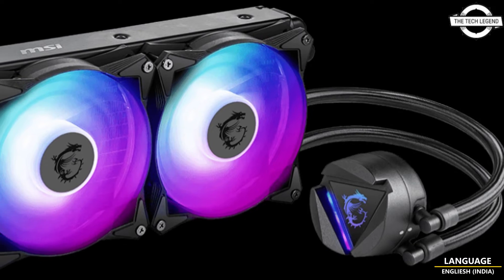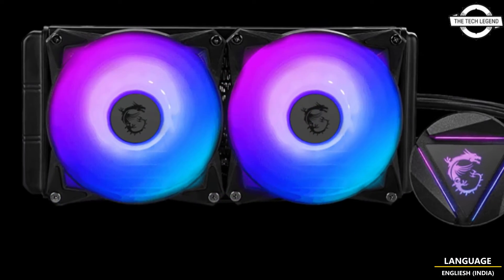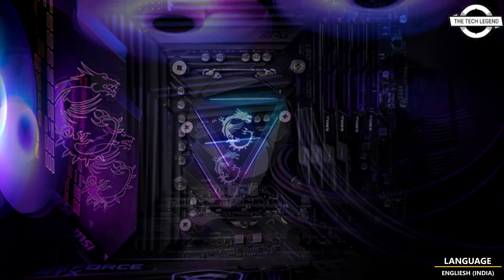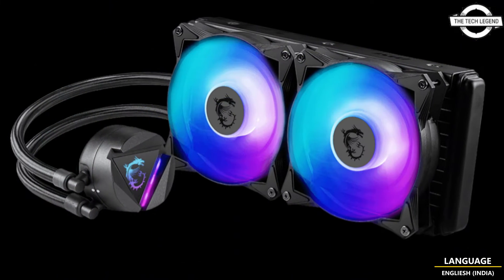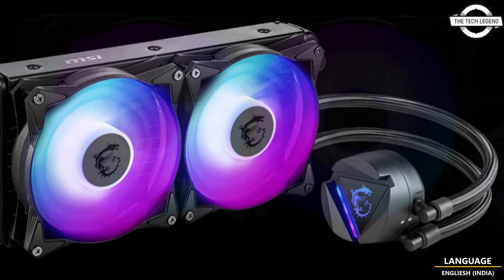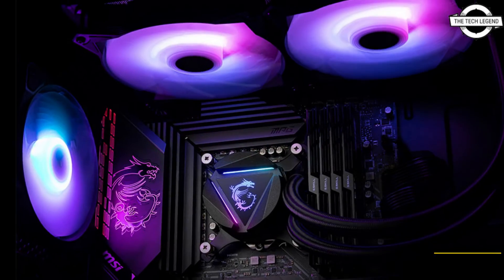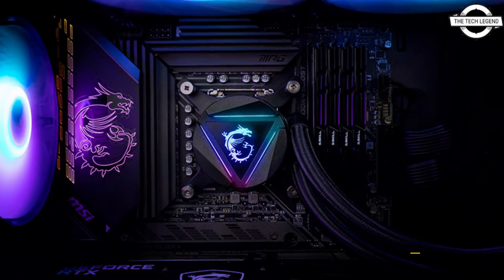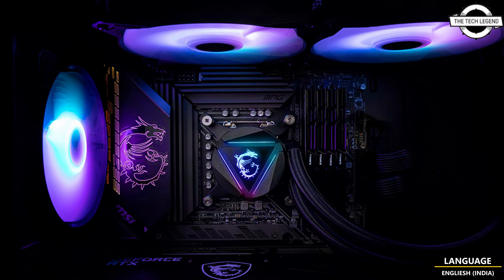MSI MAG CORELIQUID 280R V2 Liquid Cooler Launched - Explained All Spec, Features And More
PRODUCT DETAILS & PRODUCT ORDER FROM AMAZON
SIMILAR PRODUCT :

MSI's MAG CORELIQUID 280R V2 is a new all-in-one water cooling unit. The new model, which comes standard with LGA1700 and Socket AM5, features a 280mm radiator with two 140mm fans. The pump, normally positioned on the water block, is also integrated within the radiator. A layout away from the heat source is likely to increase life expectancy. Regardless of the mounting technique, the water block with ARGB illumination capability can be rotated 270°, and the orientation of the Dragon emblem may be modified. The water tube has a bending-resistant 3-layer reinforced mesh finish. Intel LGA115x/1200/1700 and AMD Socket AM5/AM4/AM3(+)/AM2(+)/FM2(+)/FM1 are compatible sockets. The radiator measures 140mm in width, 27mm in depth, and 312mm in length. The cooling fan measures 140x140x25mm, with a rotating speed of 500-1,800rpm, a noise level of 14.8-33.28dBA, and a maximum air volume of 84.36CFM. The pump portion has ceramic bearings, a revolution speed of 4,200 rpm, and a noise level of 18dBA. In addition, according to the product website, the noise level has been lowered by approximately 14% (37dBA operation vs. 43dBA) when compared to other competitive products. pricing is roughly 135 EUR/USD.